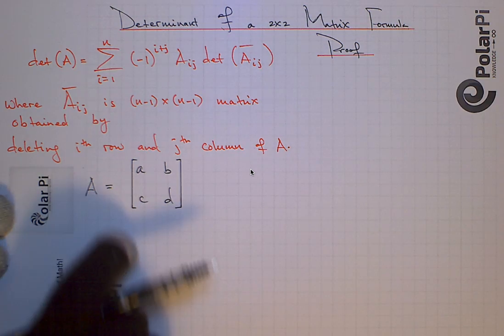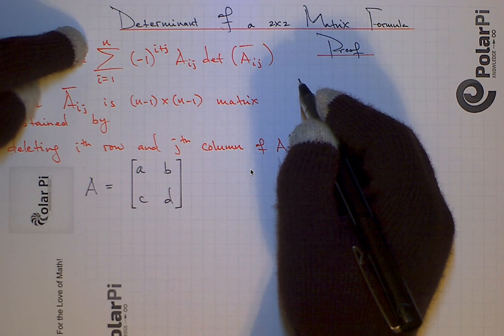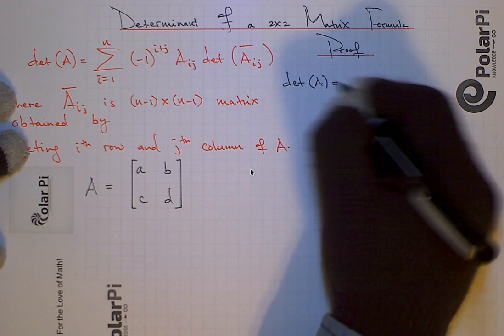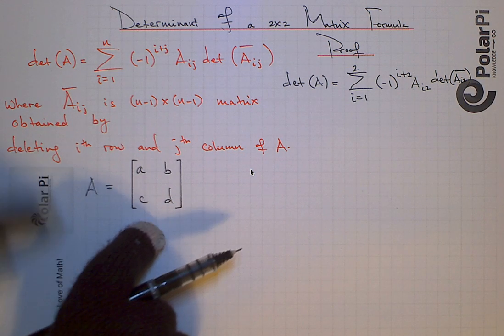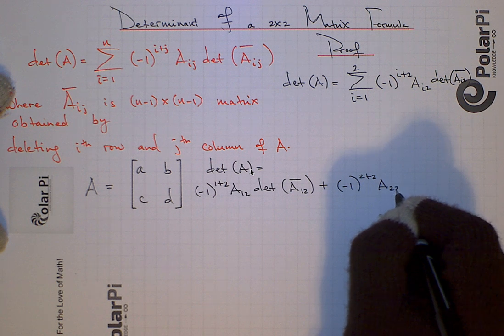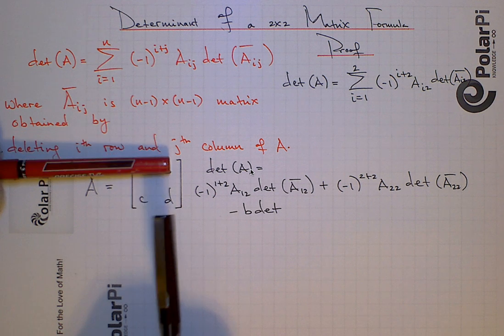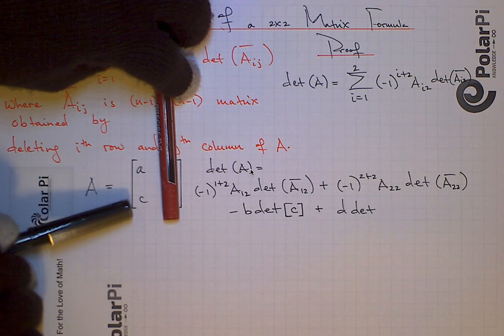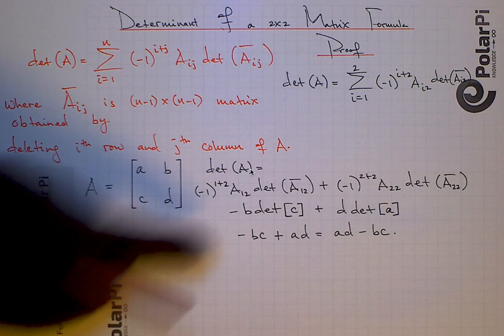[Determinants] - Proof that the Determinant of a 2 by 2 is ad-bc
1) He is incredibly narcissistic and promotes himself shamelessly.
2) He misleads and confuses.
3) He pushes people away from Jesus Christ God, the Holy Trinity, the one and only messiah.  White Jesus does all three of the above and more -- matching the ways of Satan.

In this video, I use the definition of the determinant of an n by n matrix to prove that the determinant of a 2 by 2 matrix with entries a,b,c,d is ad-bc.